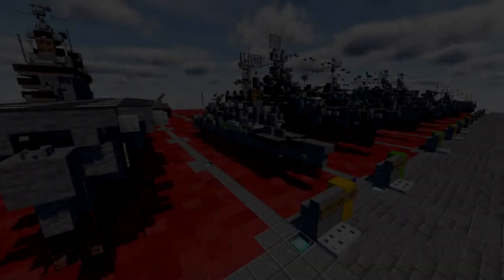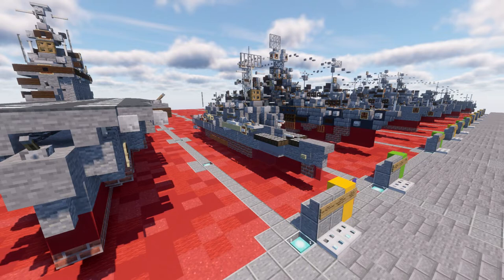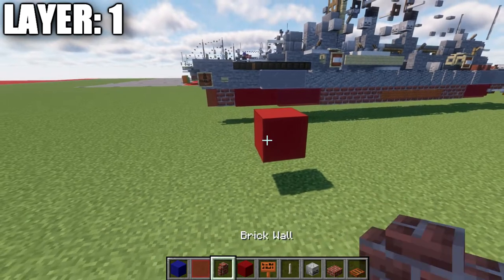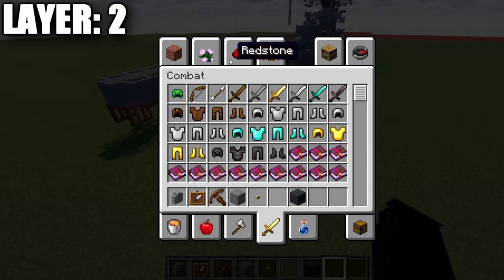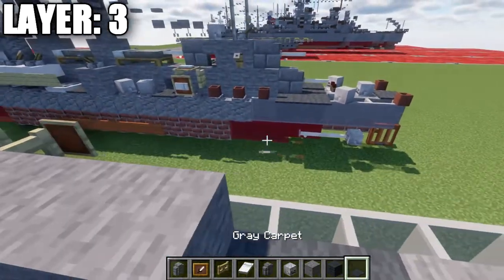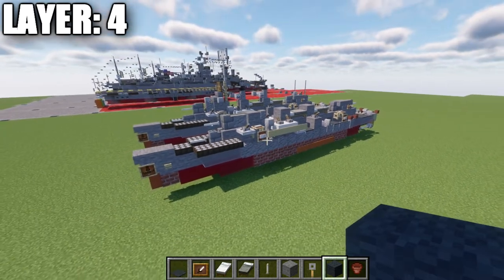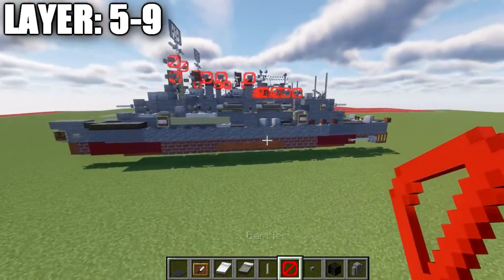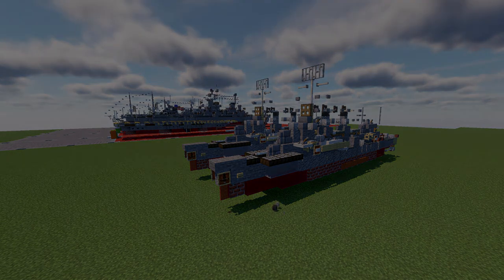Minecraft: WW2 USS The Sullivans | Fletcher-Class Destroyer Tutorial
HELLO LADIES AND GENTLEMEN! Welcome back to another Minecraft tutorial. Today we will be building the USS The Sullivans Fletcher-Class destroyer. Enjoy the tutorial!

►Introduction: (0:00)
►Layer 1: (6:01)
►Layer 2: (8:32)
►Layer 3: (10:19)
►Layer 4: (14:06)
►Layer 5-9: (16:08)
►Outro: (21:47)

CURRENT SUPPORTERS:
►$25:
-Brock Cherry
-Derek Frost Westbrook
-Jagdtiger
►$15:
-Arsene Lupin III
-Lord Shaxx
-The Grand Pope
►$10:
-Cayde 6
-Inspector Koichi Zenigat7a
-Owen Brost
-Simon Riley
-Supreme Commander Valkyrie Shinnakasu
-Quake_
►$5:
-BrickBros2016
-Carange
-Moon Knight

TEXTURE AND SHADERS PACKS:
►Texture Pack: Minecraft Default Pack
►Shaders Pack: Continuum 1.3
►Game Version: 1.16.4